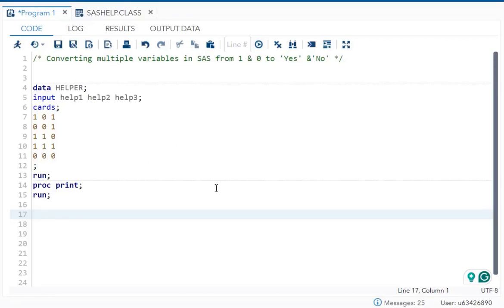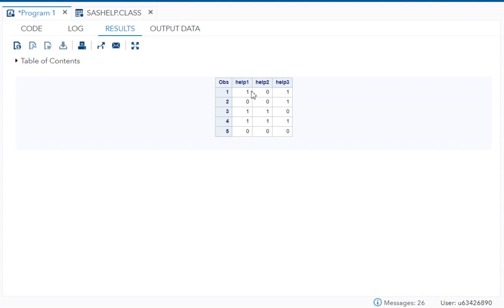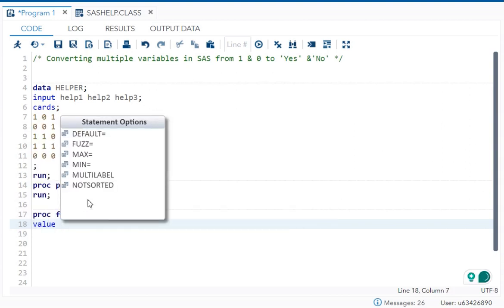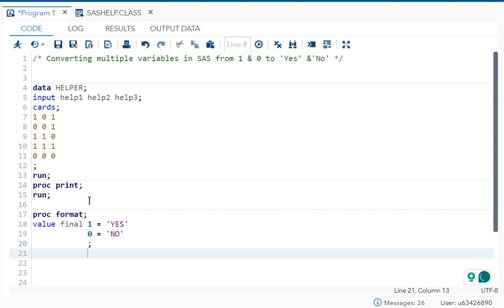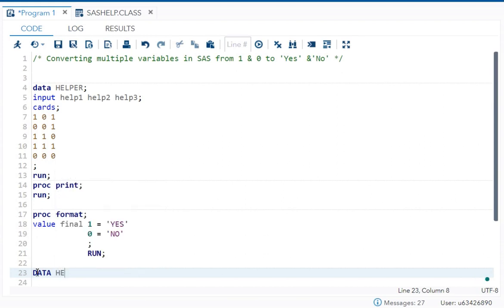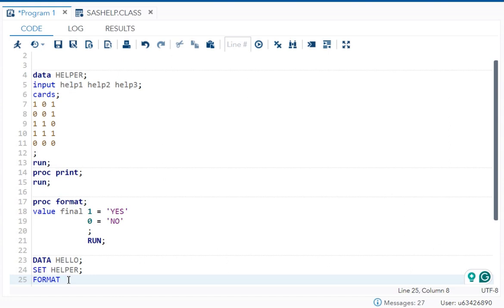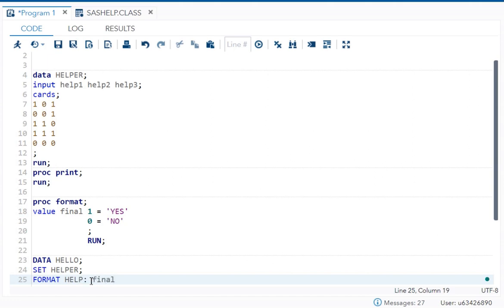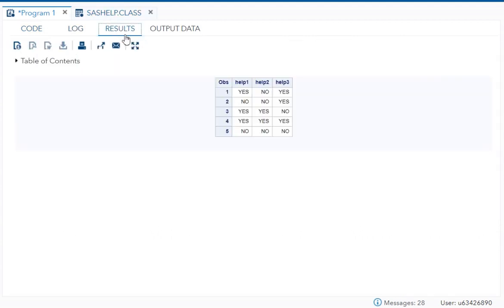Converting Multiple Variables In SAS From '0' & '1' TO 'YES' & 'NO' - Interview Question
In this video, I have covered how to convert multiple variable values from 0 and 1 to yes and no in Sas
if you guys have any doubts kindly write in the comments.
Happy learning!